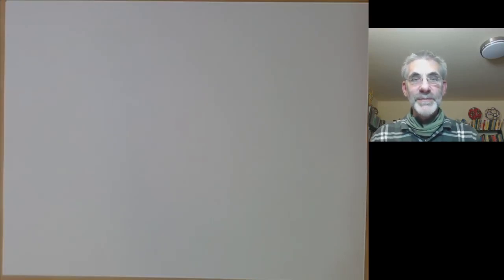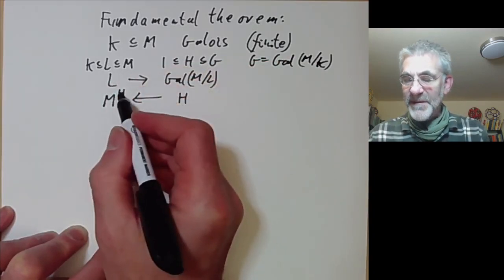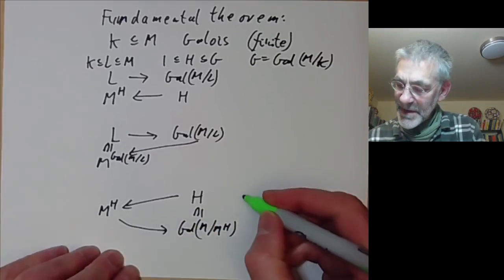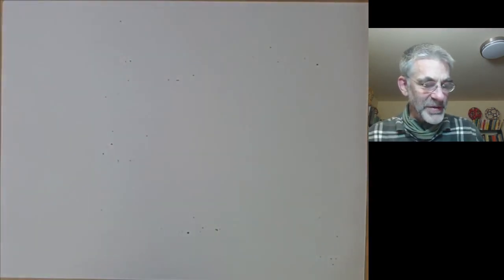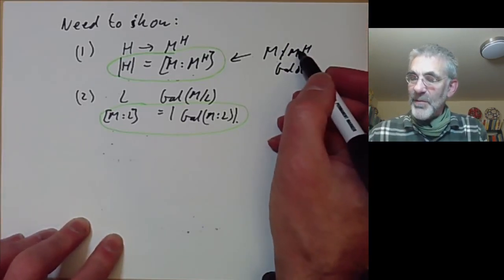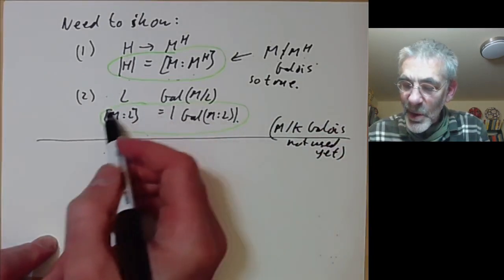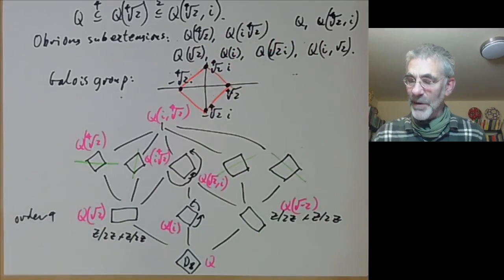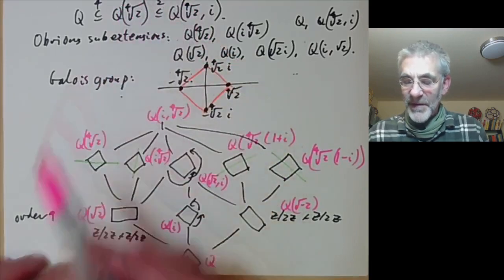Galois theory: Main theorem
We prove the main theorem of Galois theory, given a bijection between subgroups of a Galois group and subextensions of a Galois extension. We illustrate it with the example of the splitting field of 4th roots of 2.